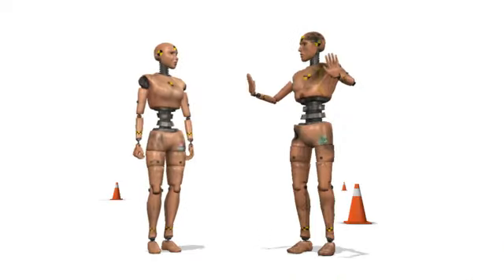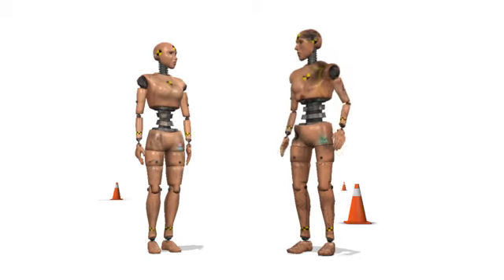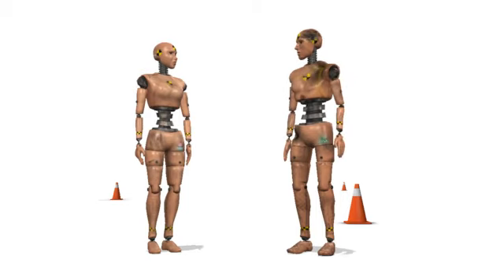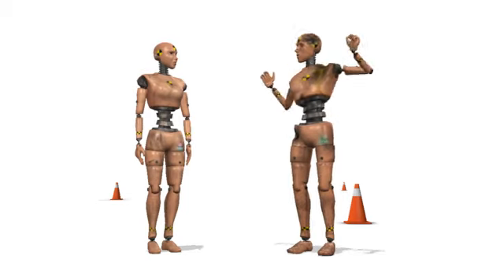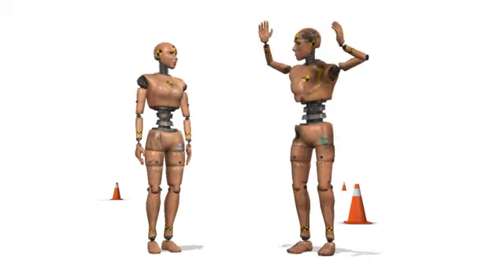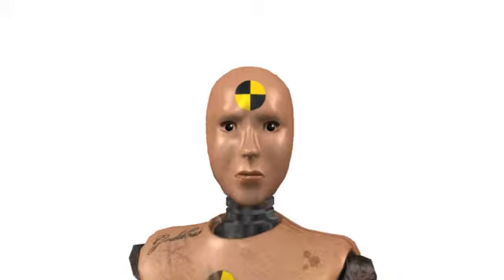BRAD &lt;3 BECCA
Crash Test Romance